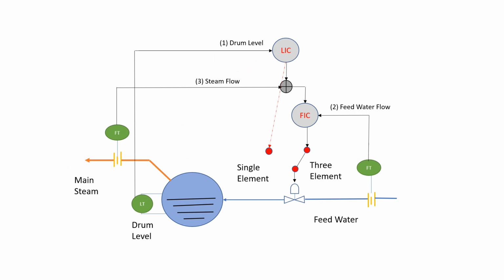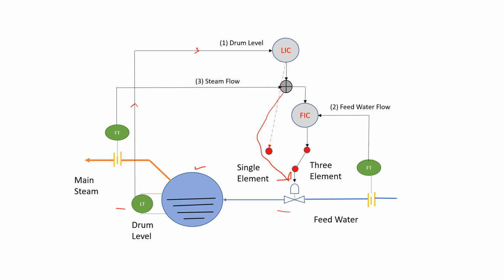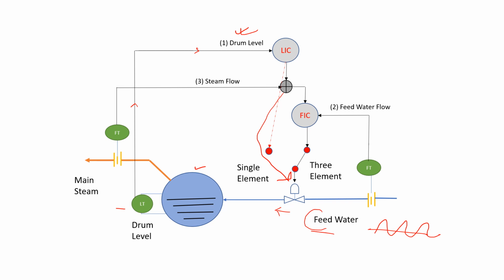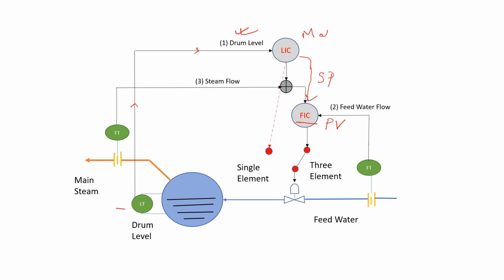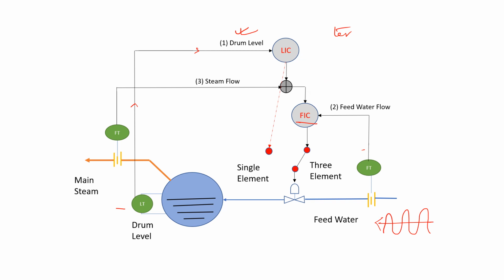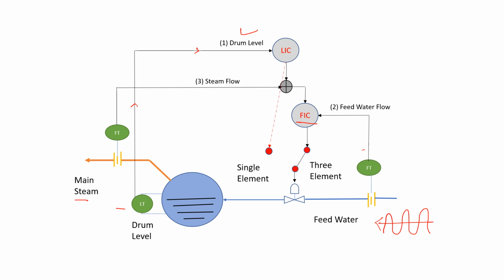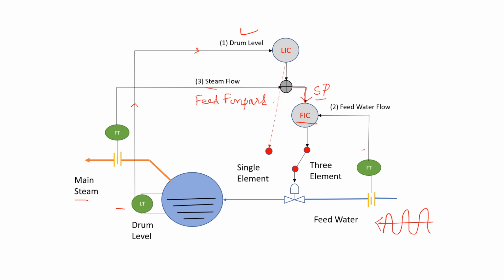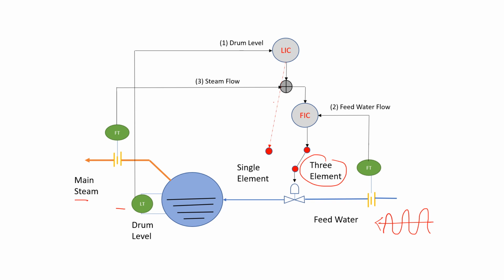3 Element Boiler Drum Level Control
Efficient boiler drum level control is essential for maintaining safe and reliable steam generation in power plants and industrial facilities. The three-element boiler drum level control scheme is a widely used method to ensure precise control over the drum level. This control scheme incorporates three key elements: the drum level, feed water flow, and main steam flow. In this blog, we will explore the significance of these elements and how they work together to achieve optimal boiler drum level control.

Drum Level
The drum level serves as a primary indicator of the amount of water present in the boiler drum. It is crucial to maintain the drum level within the desired range to ensure proper steam production and prevent issues such as water carryover or dry-out. Drum level measurement is typically done using various techniques such as differential pressure, capacitance, or conductivity probes. Accurate and reliable measurement of the drum level forms the basis for effective control.

Feed Water Flow
The feed water flow rate is a key parameter that directly affects the drum level. By adjusting the feed water flow rate, operators can control the amount of water entering the boiler drum. When the drum level drops below the desired setpoint, the control system increases the feed water flow to raise the level. Conversely, if the level exceeds the setpoint, the feed water flow is reduced. Precise control of the feed water flow is crucial to maintain the drum level within the desired range and avoid potential operational issues.

Main Steam Flow
The main steam flow is the output of the boiler and plays a vital role in the three-element control scheme. The control system uses the main steam flow as a feedback signal to determine the steam demand and adjust the feed water flow accordingly. By monitoring the main steam flow rate, the control system can ensure that the steam production matches the demand, and the drum level is maintained at the desired setpoint. This element of the control scheme helps to achieve stability and responsiveness in the control process.

The three elements of drum level, feed water flow, and main steam flow work together in a closed-loop control system to maintain the desired drum level. The control strategy typically involves a proportional-integral-derivative (PID) controller, which continuously compares the drum level with the setpoint and adjusts the feed water flow accordingly. The PID controller calculates the control signal based on the error between the measured drum level and the setpoint, as well as the rates of change of the error.

The control system adjusts the feed water flow by modulating the position of the feed water control valve. The control algorithm uses the main steam flow rate as a feedback signal to fine-tune the feed water flow and ensure that the steam production matches the demand. This feedback mechanism helps maintain the drum level within the desired range, even under varying load conditions or disturbances.work together in a closed-loop control system to maintain the desired drum level. The control strategy typically involves a proportional-integral-derivative (PID) controller, which continuously compares the drum level with the setpoint and adjusts the feed water flow accordingly. The PID controller calculates the control signal based on the error between the measured drum level and the setpoint, as well as the rates of change of the error.

The control system adjusts the feed water flow by modulating the position of the feed water control valve. The control algorithm uses the main steam flow rate as a feedback signal to fine-tune the feed water flow and ensure that the steam production matches the demand. This feedback mechanism helps maintain the drum level within the desired range, even under varying load conditions or disturbances.